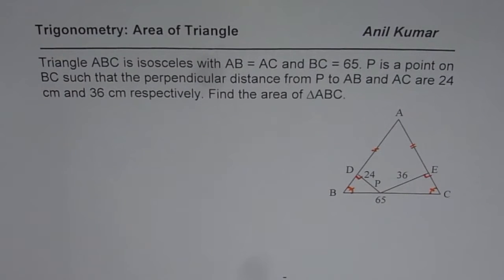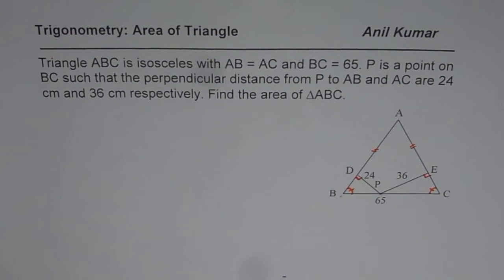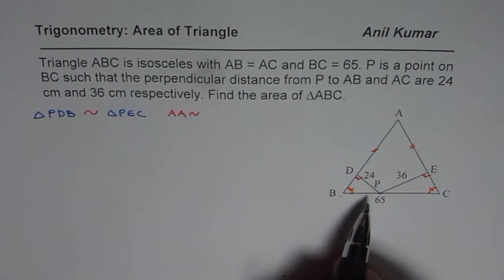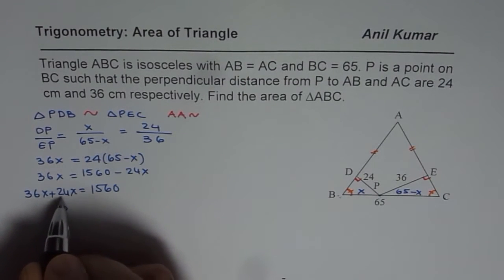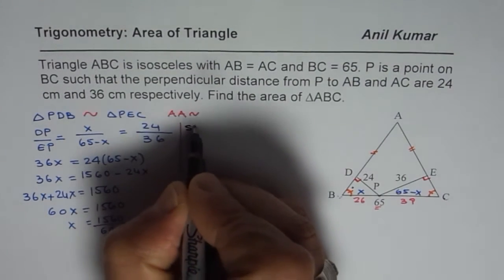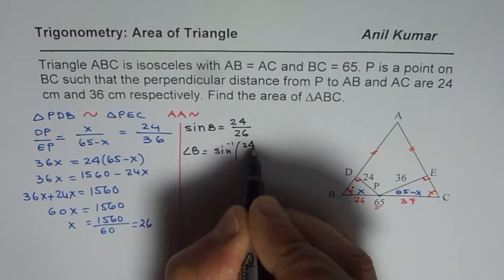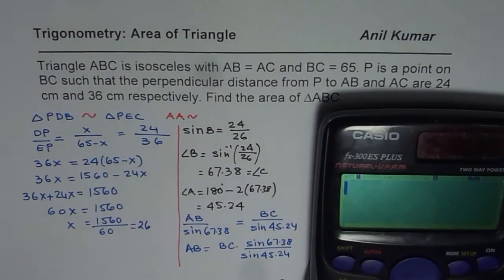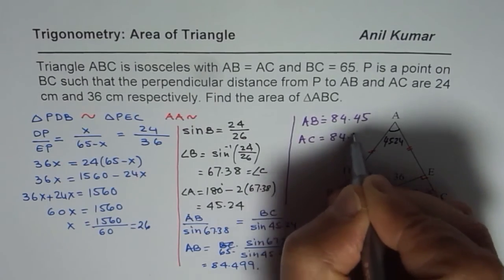CHALLENGE Area of an Isosceles Triangle Given a Point and Distence to Two Sides